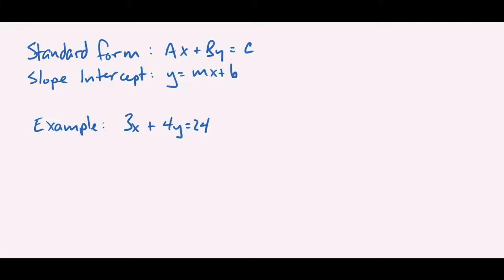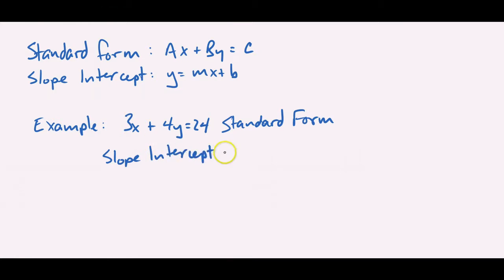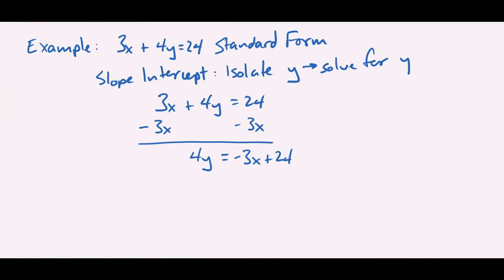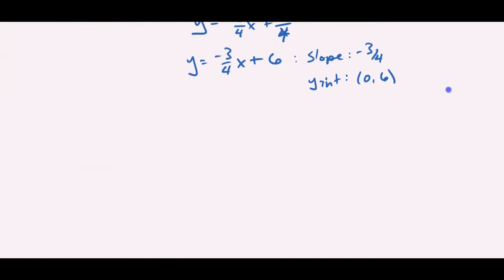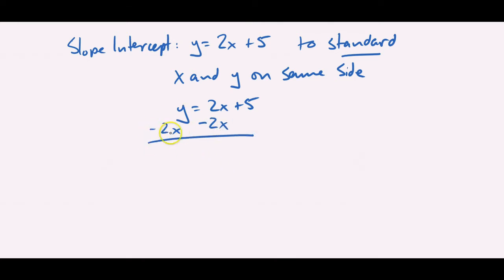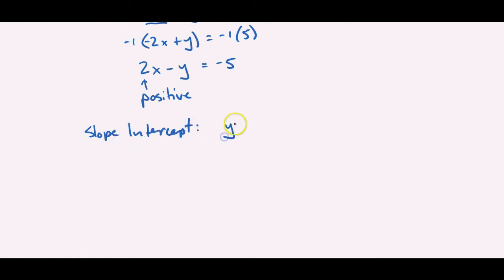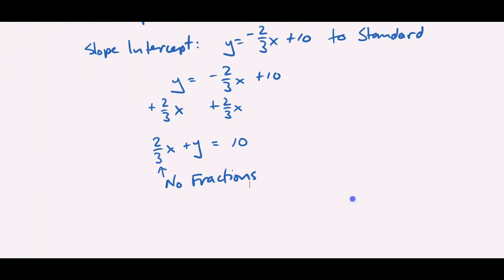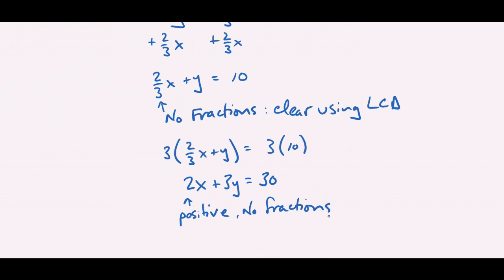standard and slope intercept form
Standard form to and from slope intercept form